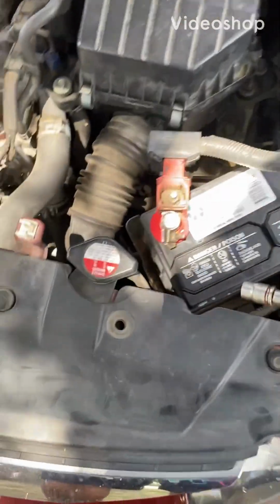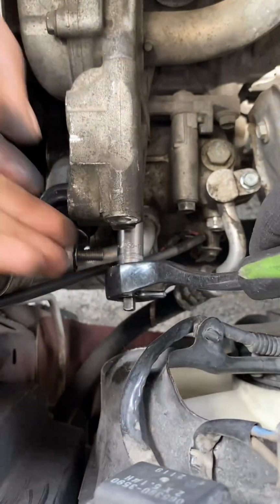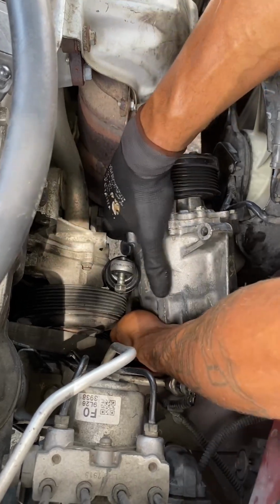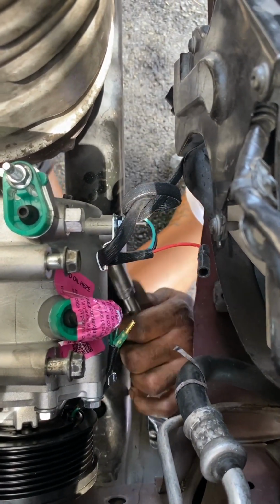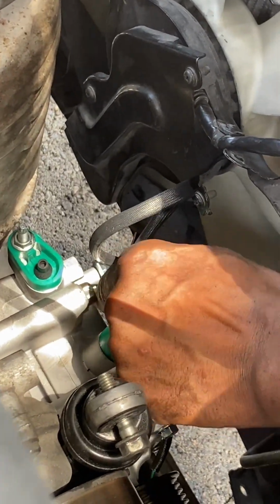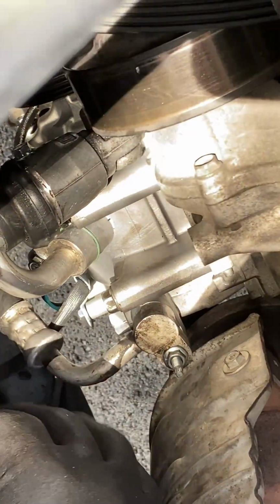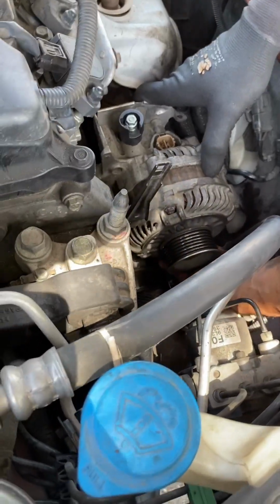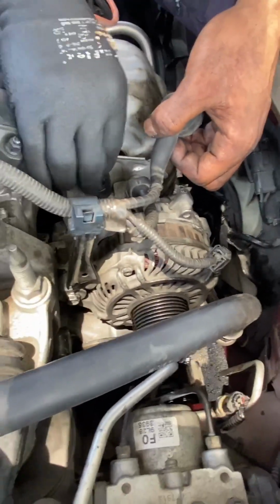Honda civic lx 2010 ac compressor 1.8 replacement